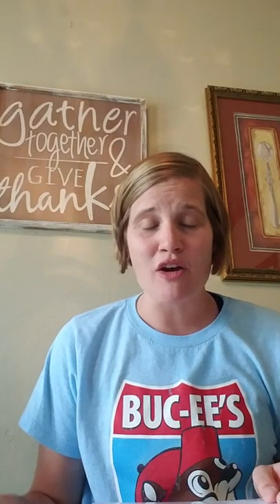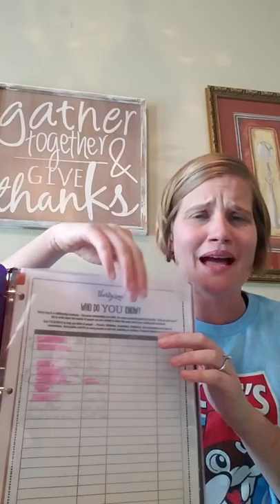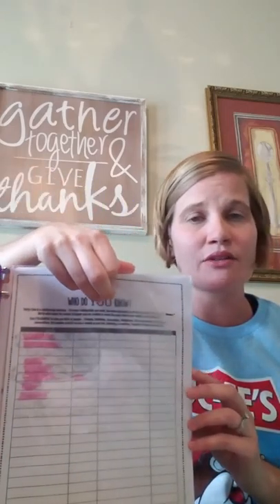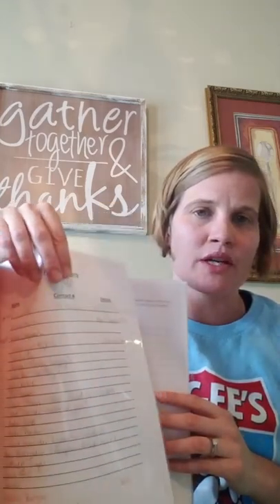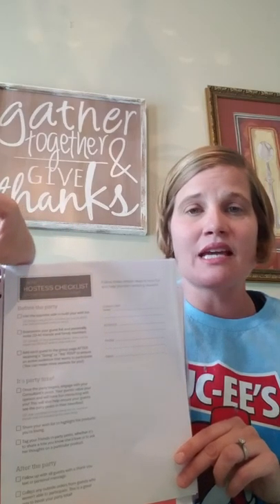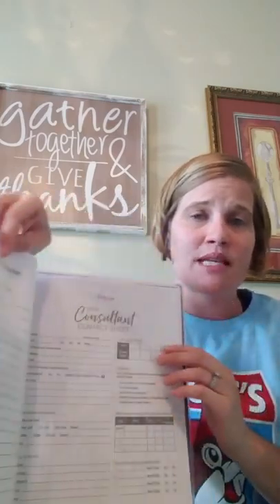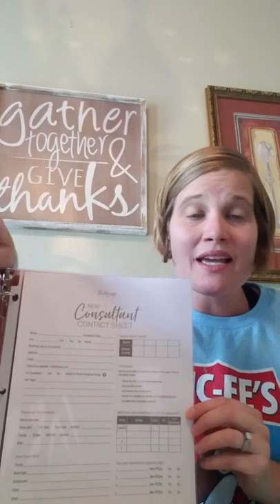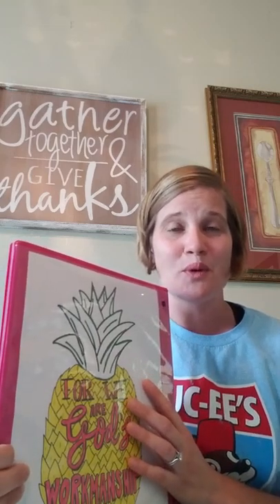Lead Binder Training with Thirty-One Gifts